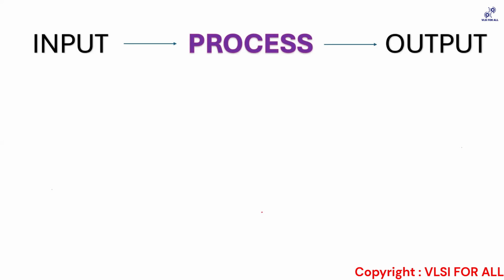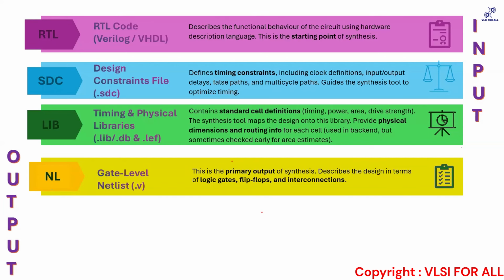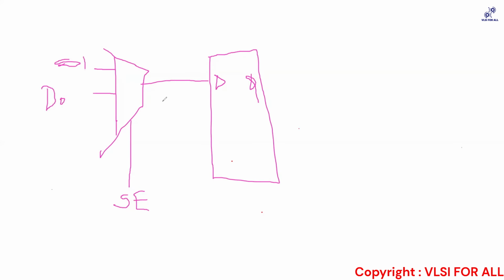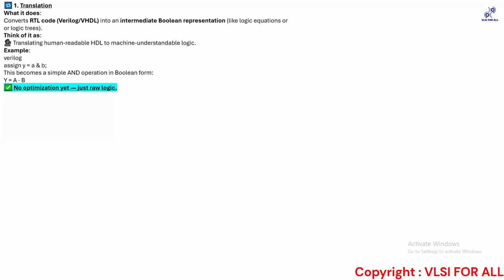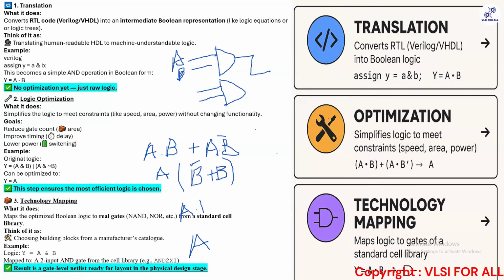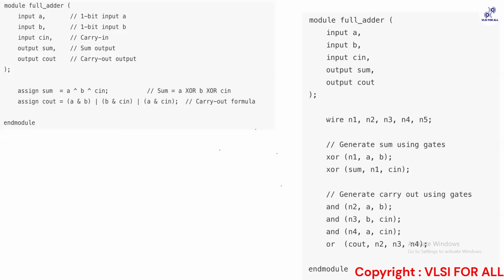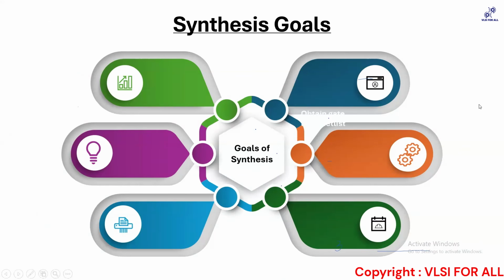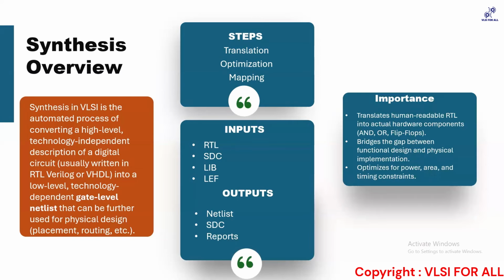ADVANCED PHYSICAL DESIGN DEMO Class-1 : Synthesis Flow, Inputs, Outputs, RTL, SDC, LIB, Netlist File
For detailed Syllabus and queries